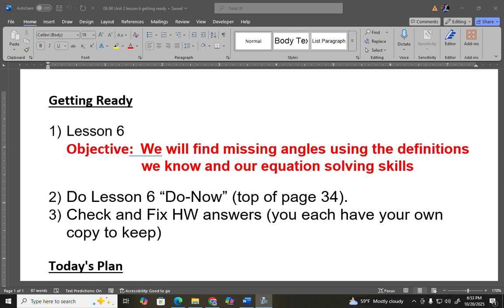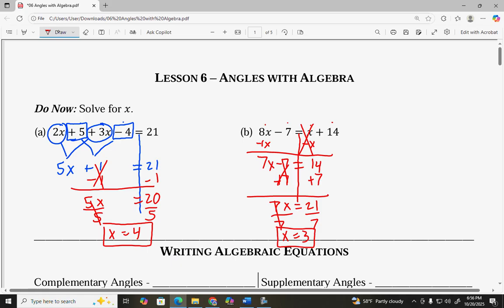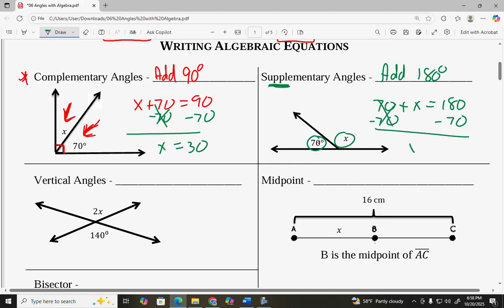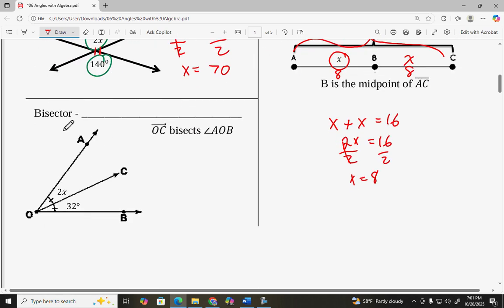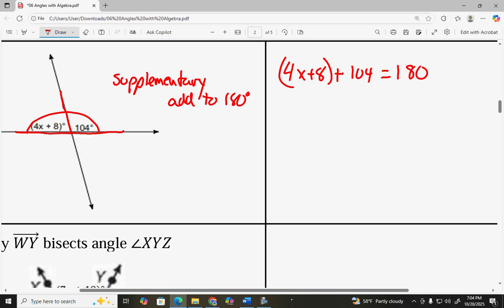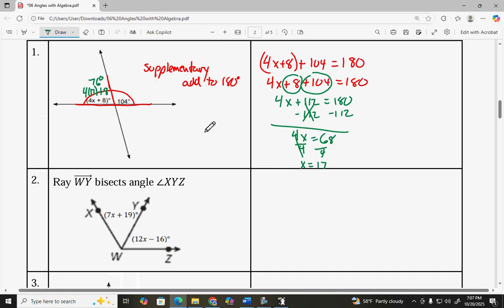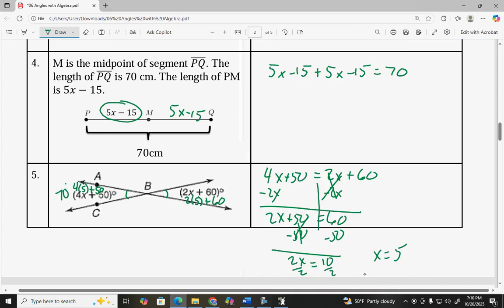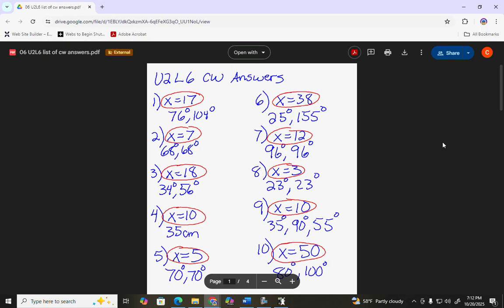Math 8 Unit 2 Lesson 6 algebraic applications to geometry